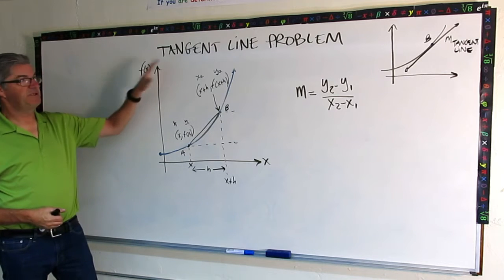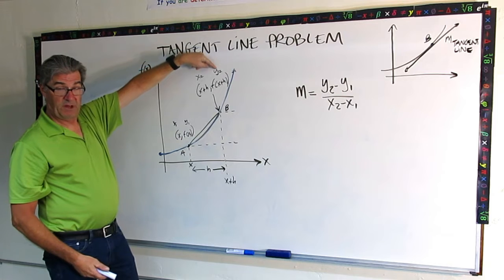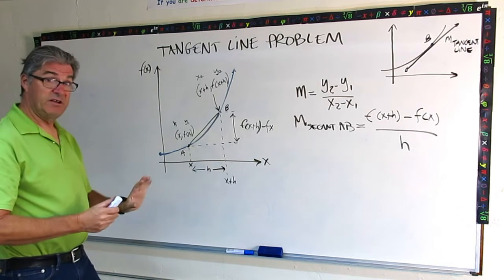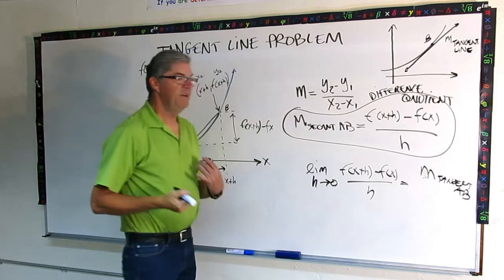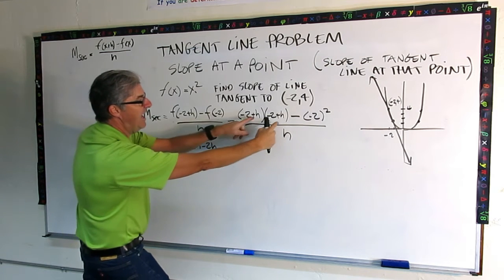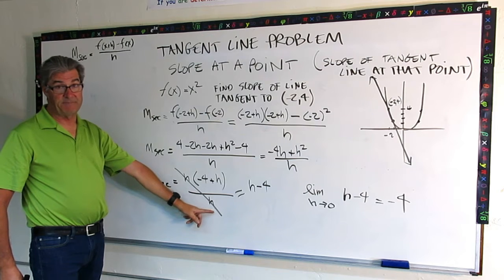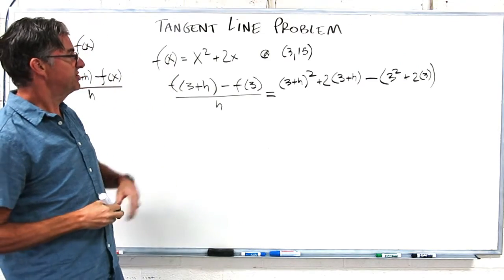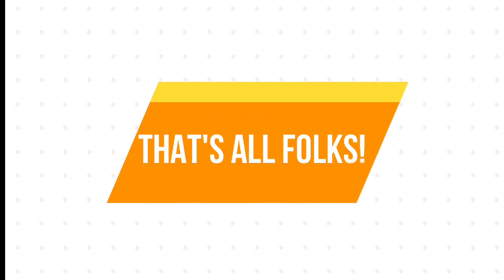Find Slopes of Tangent Lines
Shows how to find derivative functions using the limit process.